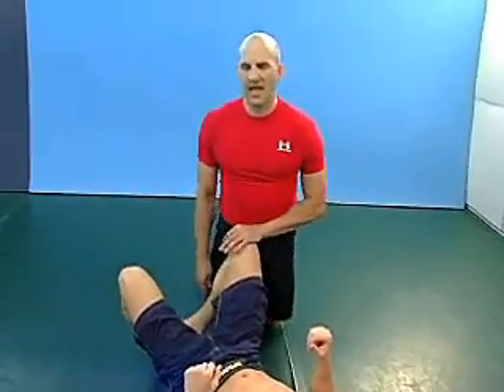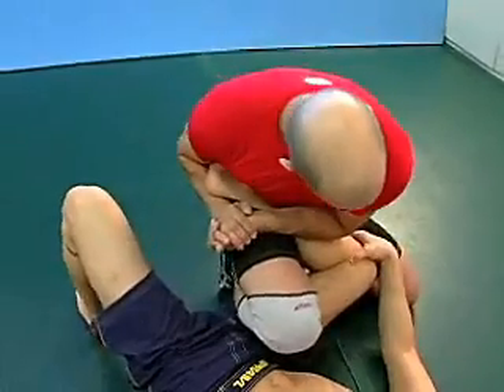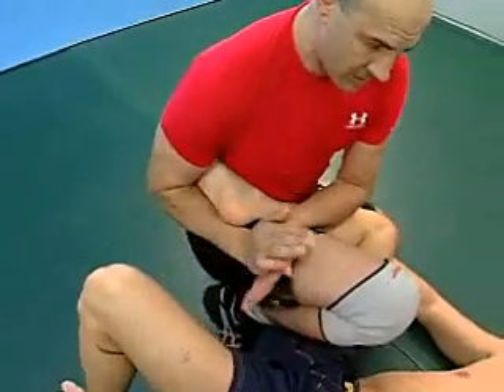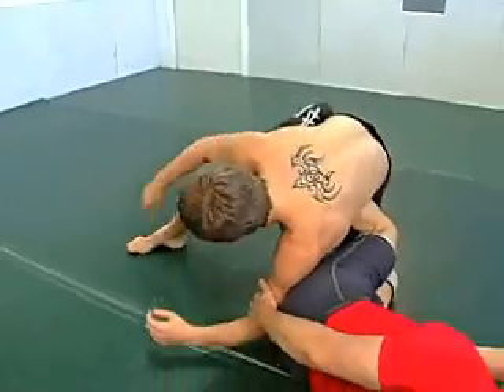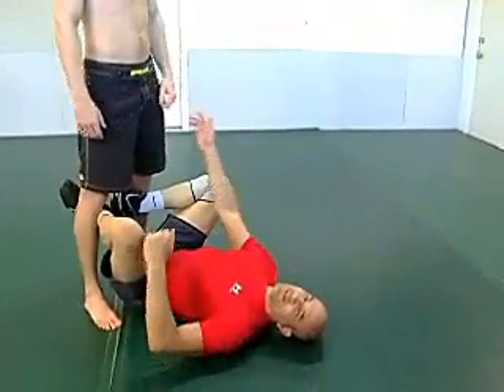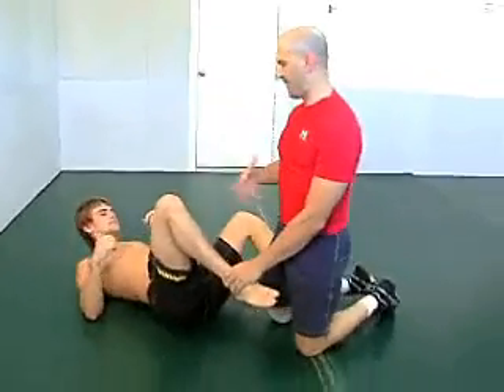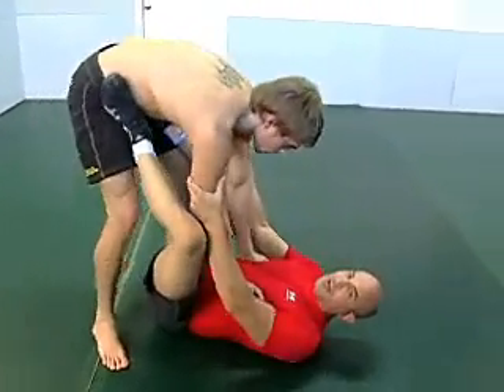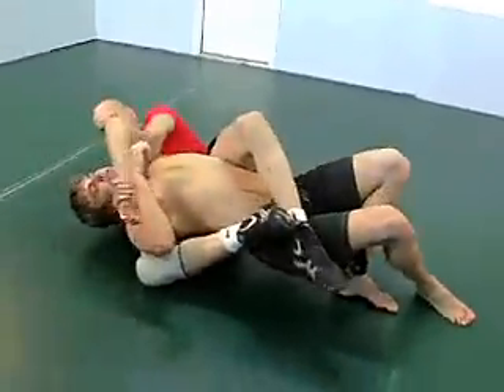Brazilian Jiu Jitsu Black Belt - Mixed Martial Arts - Guard Pass to Sambo Heel Hook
Brazilian Jiu Jitsu Black Belt - Mixed Martial Arts

Brazilian Jiu Jitsu Black Belt, DC Gonz, teaches Guard Pass to Sambo Heel Hook that can be used in mixed martial arts competition and training or can just as easily be applied to a real life self defense scenario.